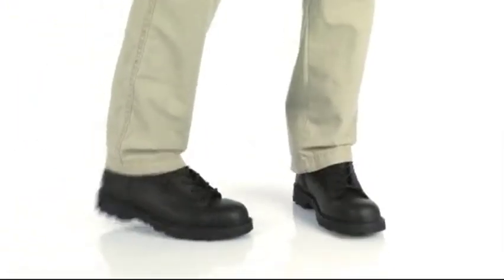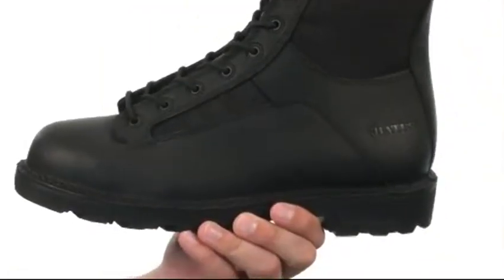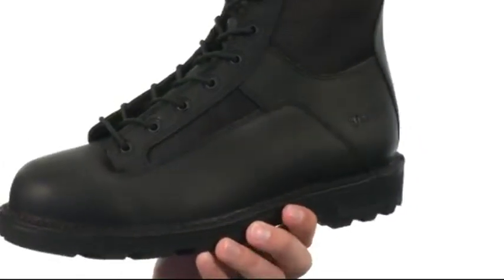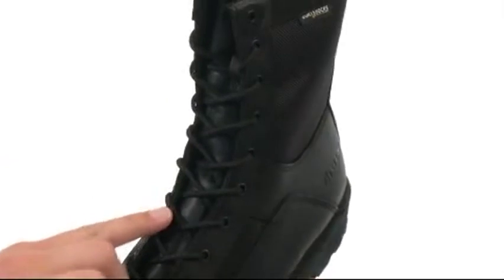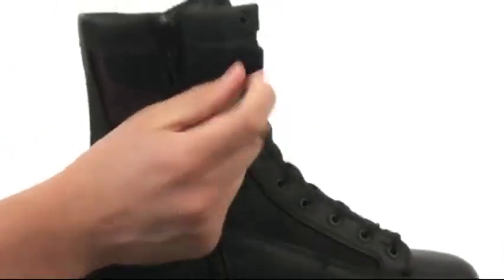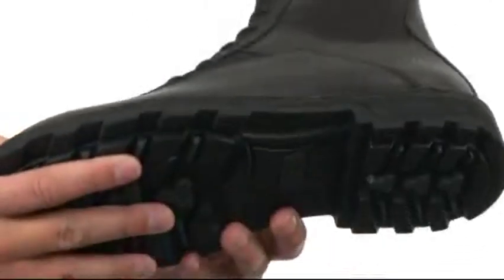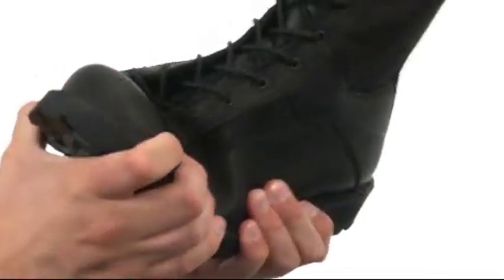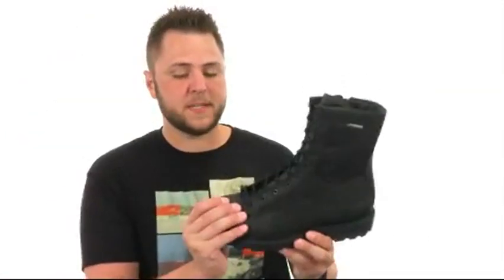Giày Bốt Bates Footwear 8&quot; Durashocks® Lace-To-Toe Side Zip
Giày Bốt bấm mua ngay tại lên, di chuyển chúng ra. Hãy để những đôi giày Bates® này giúp bạn vượt qua sự thay đổi của bạn một cách an toàn và thoải mái.Phong cách số: 3140.Độ bền cao của da và nylon.Bates® DuraShocks® Công nghệ tiện nghi hiện đại với công nghệ hấp thụ sốc và cung cấp sự thoải mái cao bằng cách truyền năng lượng qua miếng đệm ở gót chân và forepart của đế ngoài.